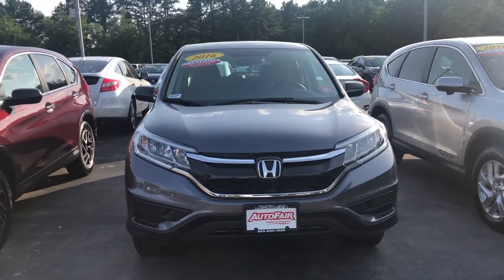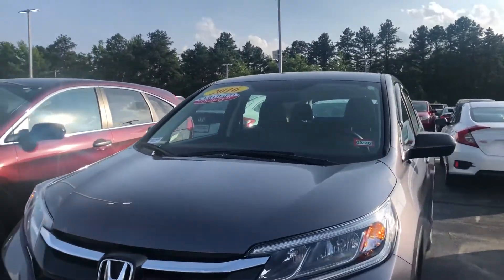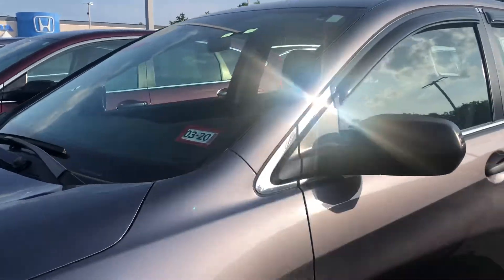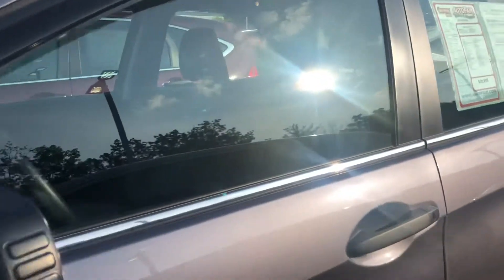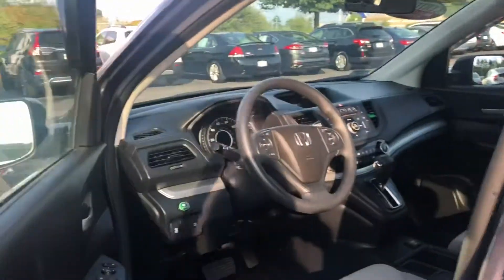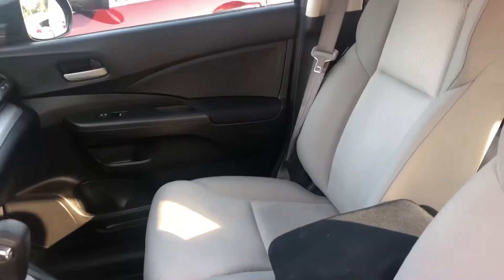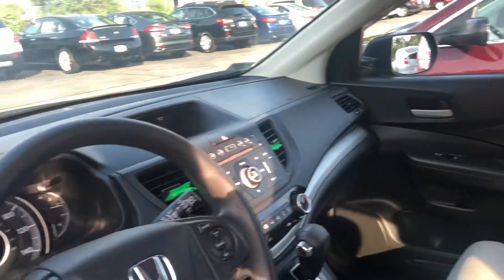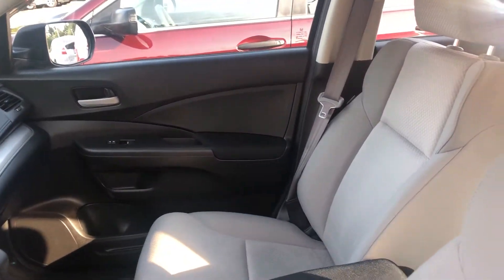T’s new 2016 Honda CR-V LX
A quick walk around of T’s new Honda CR-V LX
Laura Delorey Autofair Honda Manchester